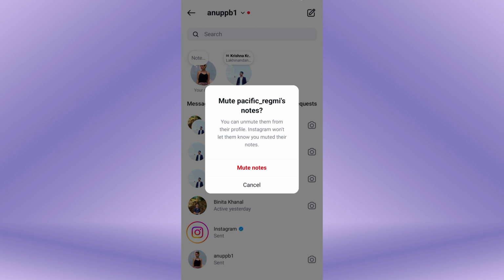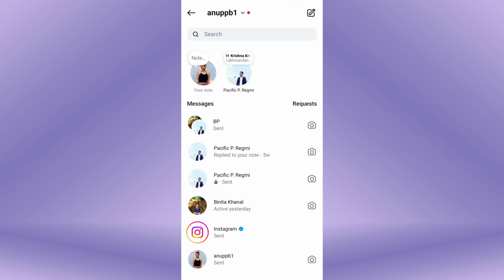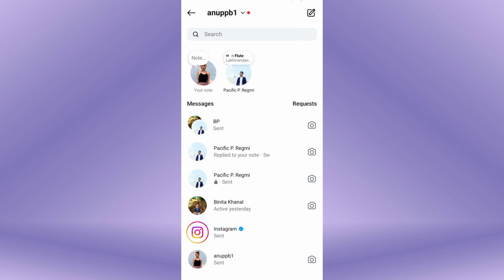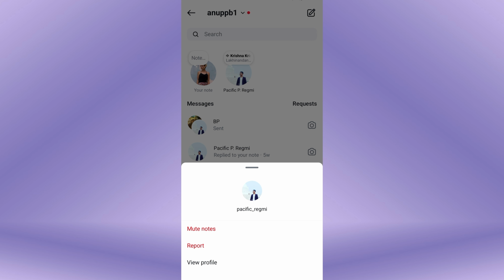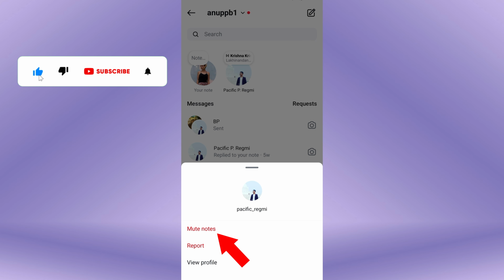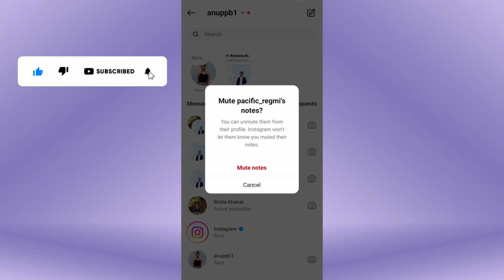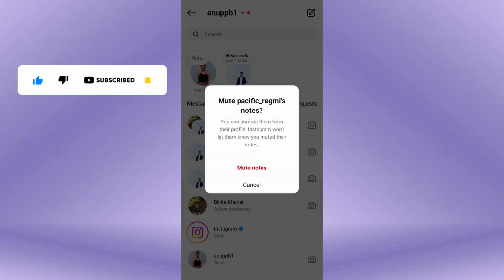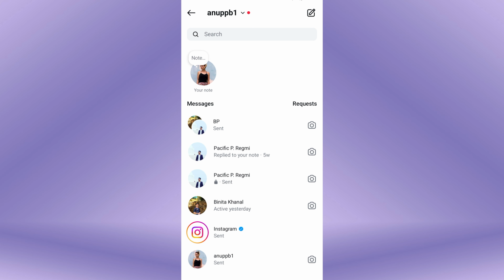How To Mute Notes On Instagram | Mute Someone Notes On Instagram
Do you want to mute notes on Instagram? You can mute someone notes on Instagram with just a few simple steps.

In this short video tutorial, I will show you how to mute notes on Instagram. Just watch this video till the end.

Muting someone’s notes on Instagram means you are choosing not to see short messages or notes that a particular user posts in the notes section above your Direct Messages (DMs) list.

When you mute someone’s notes, their updates will no longer appear in this section, but you can still receive messages and see other posts or Stories from them unless you choose to mute those as well.

Sometimes, the content shared in notes may not be relevant or interesting to you. Muting allows you to prioritize notes from people whose updates you genuinely care about.

If someone frequently shares notes that are bothersome, triggering, or irrelevant, muting them can help you maintain a more positive and controlled Instagram experience.

🔶STEPS🔶
To mute someone's notes on instagram,
1. Open the Instagram app on your mobile device.
2. Tap the message icon at the top right corner.
3. You'll see the notes section at the top of the chat list.
4. Long-press and hold on to the note from the person you want to mute.
5. Tap on Mute Notes from the popup menu.
6. Again, select Mute Notes.

Once you mute someone's notes, you will no longer see notes from that person at the top of your chat list.

- - - - - - - Similar videos:- - - - - - - - -